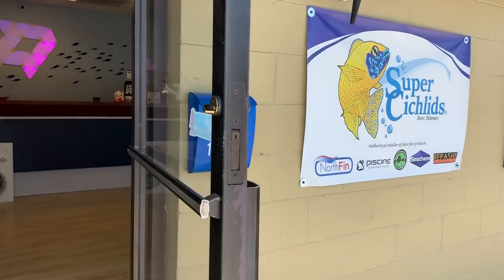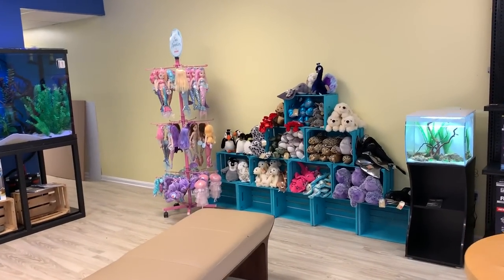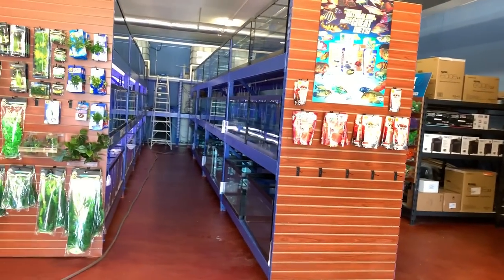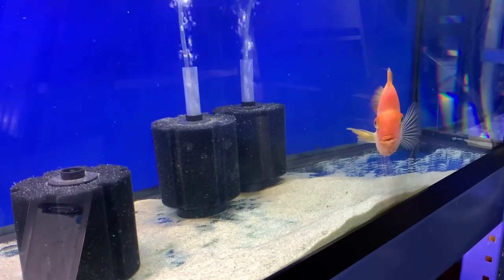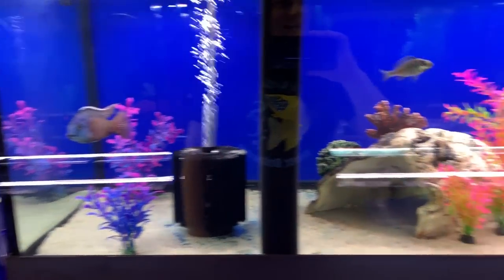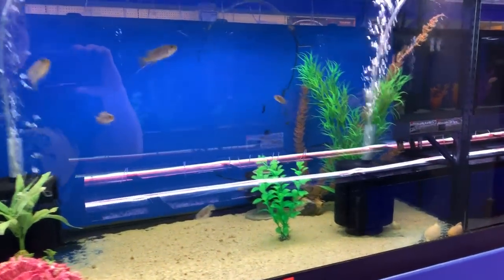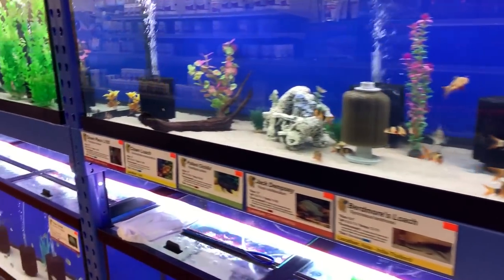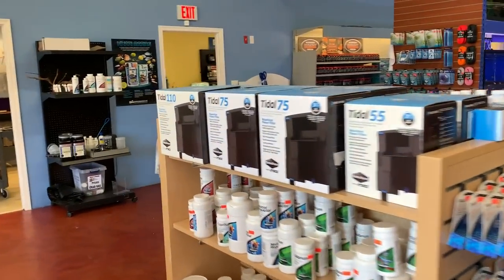Super Cichlids (Soft Opening)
I did a quick Super Cichlids fish store tour this morning before we officially opened.  I hope you like it :)